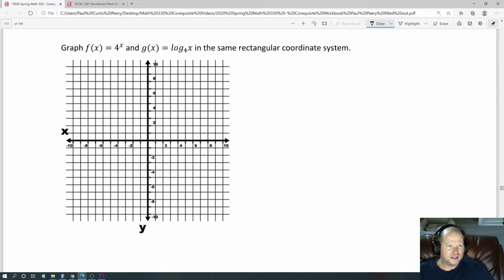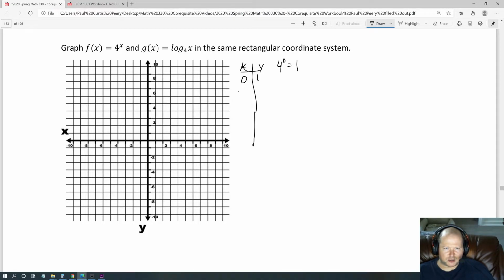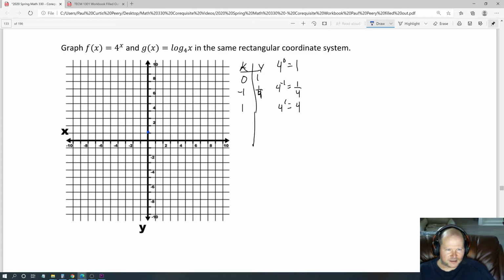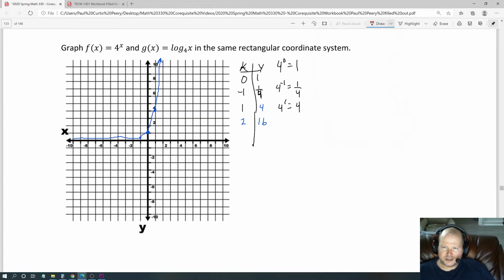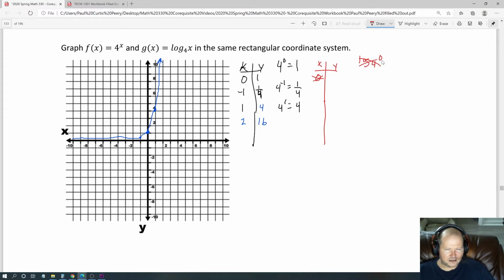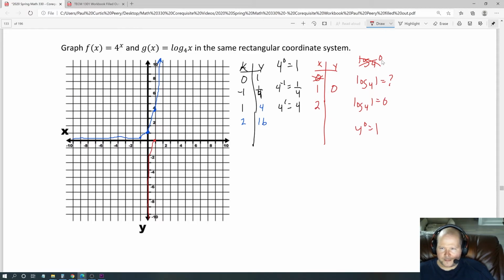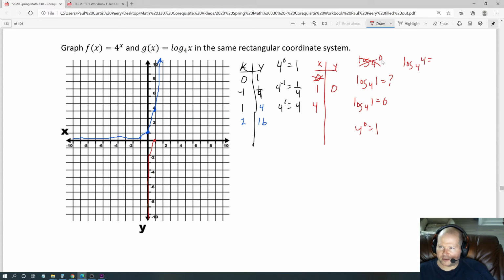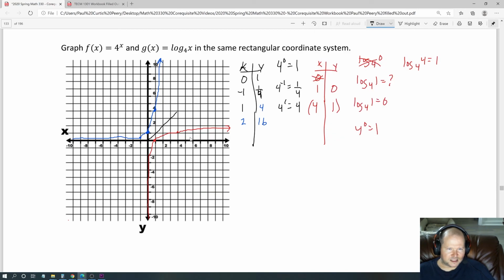Math 330 Corequisite 4 2 part 4b